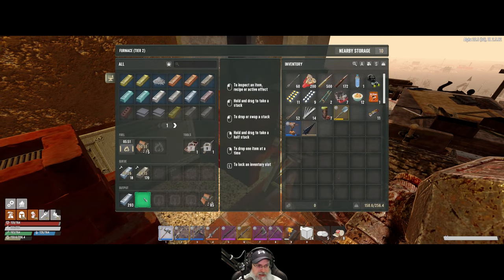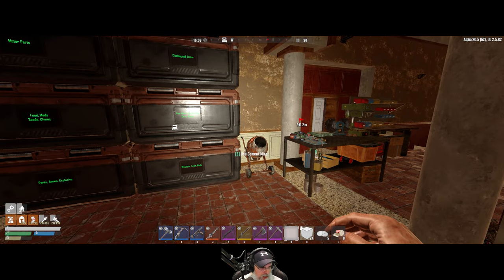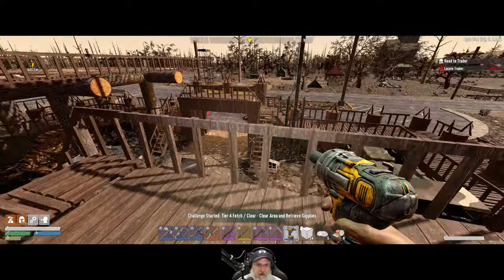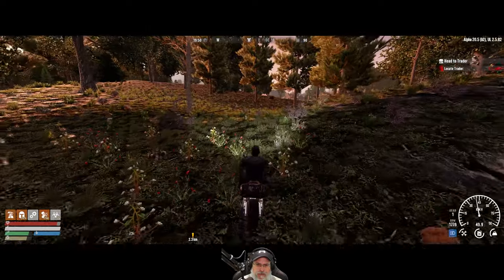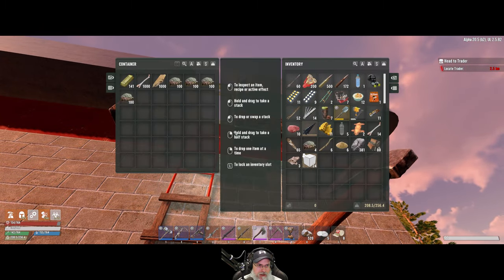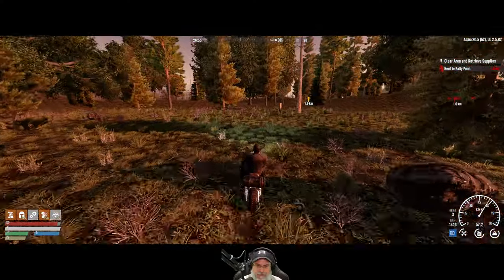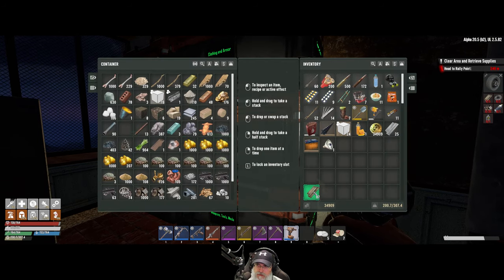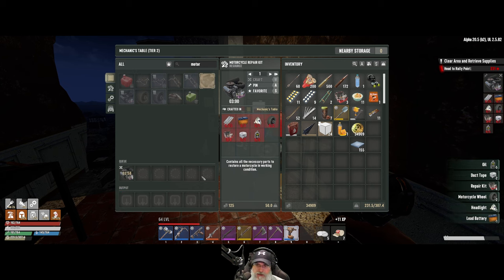7 Days to Die Undead Legacy Season 2 | E95 Huge Titanium Cluster!